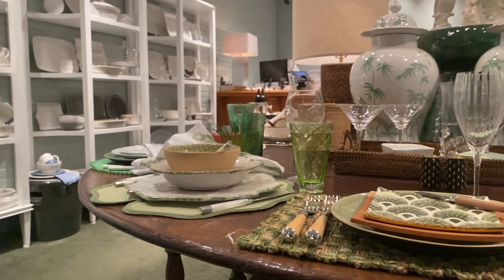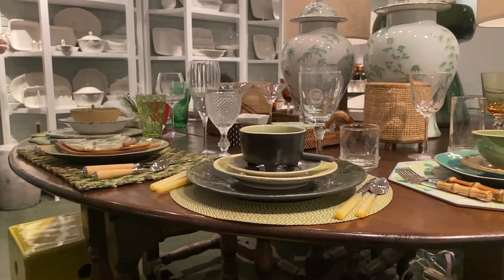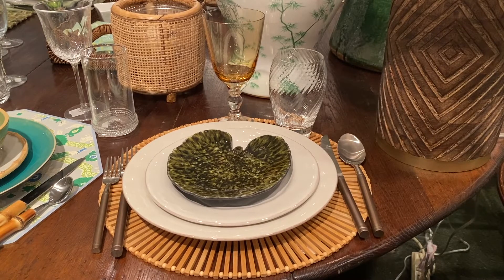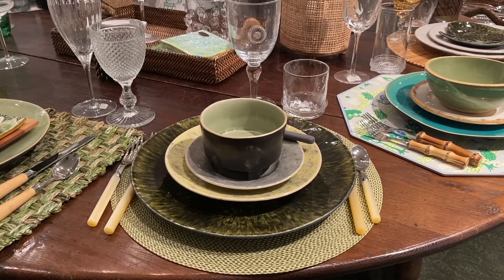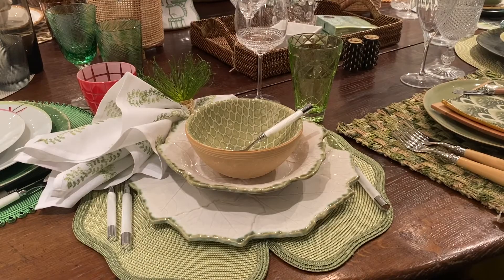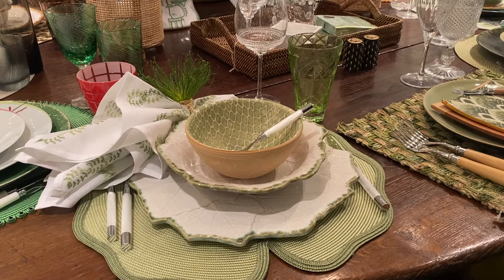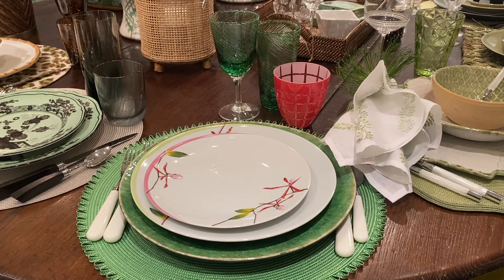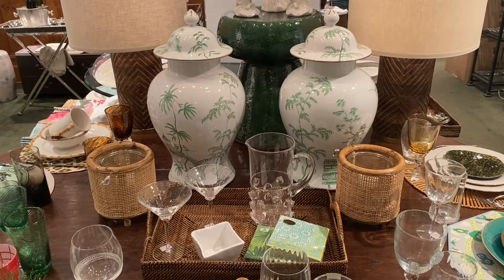A Peek Into Peachtree: Tabletop Tuesday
This is another rendition of our Tabletop Tuesday series! Tune in every week for all your dinnerware needs.